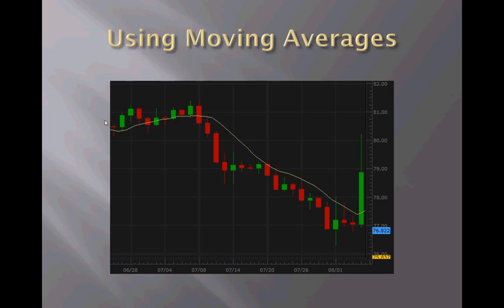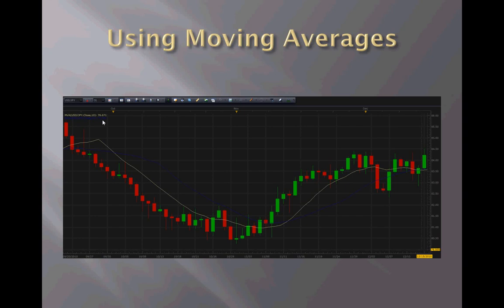Green Belt Using Moving Averages Final